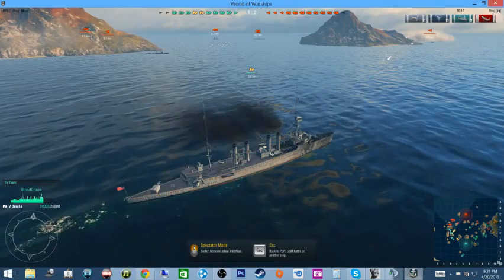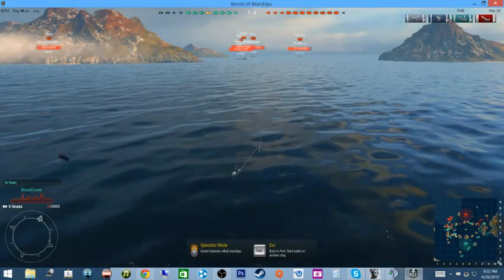*LapTop Stream*NA & EU WOWS Key/ Game Giveaways SINK&SWIM YOU SCALLYWAGS! ~1500 Follower - 8 / 12